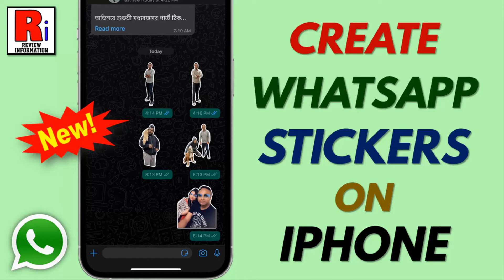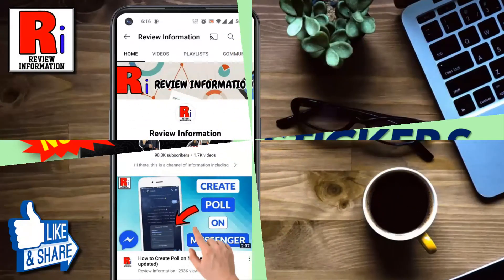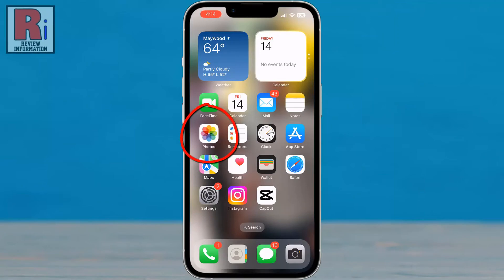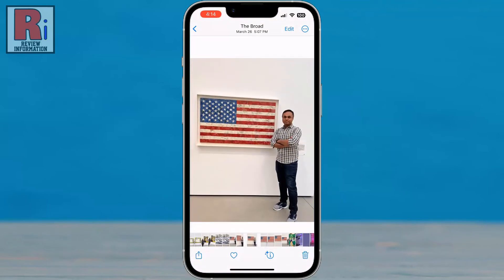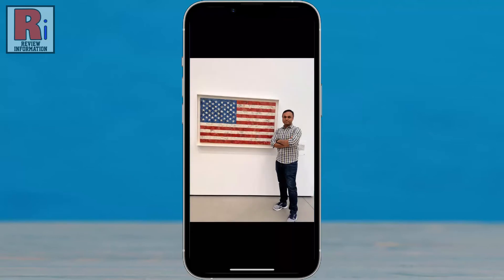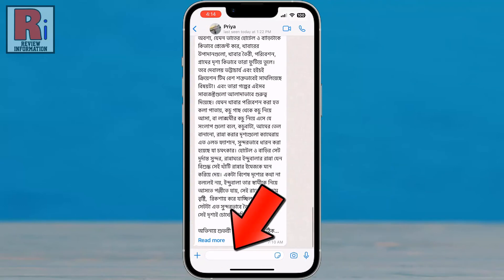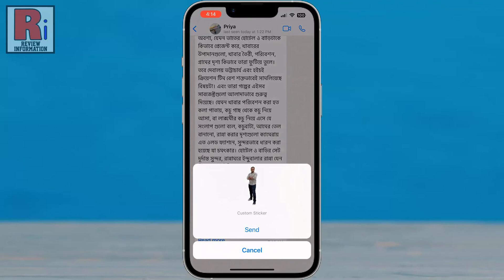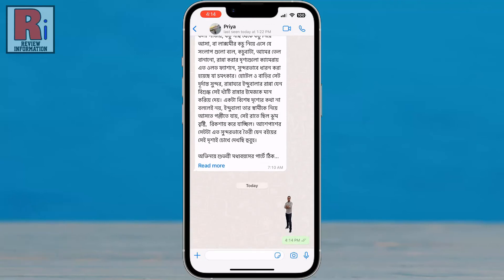How to Create WhatsApp Stickers with iPhone (New Update)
In this video I will show you, How to Create WhatsApp Stickers with iPhone.

Open the photos app on your iPhone. Select the photo you want to convert as a sticker. Now long press on the person on that photo. Tap on copy from the menu. Now go directly to your whatsapp. Open the conversation where you want to send the sticker. Long press on the text box, and tap on paste. You will then see the sticker preview. Tap on send. That's it. The sticker has been sent.